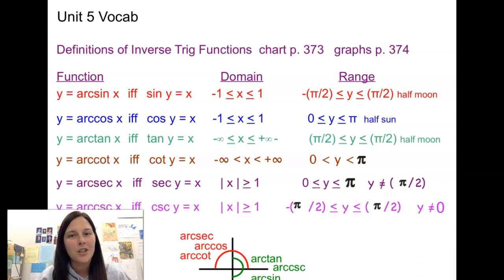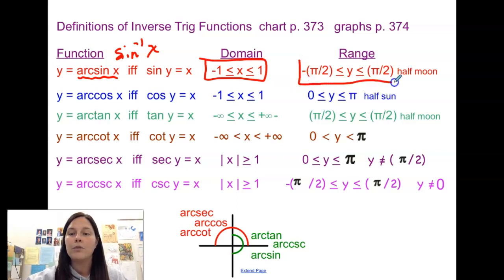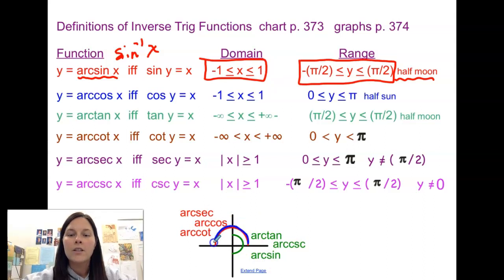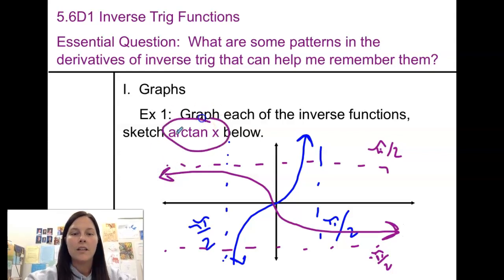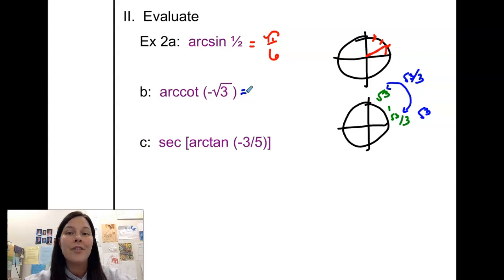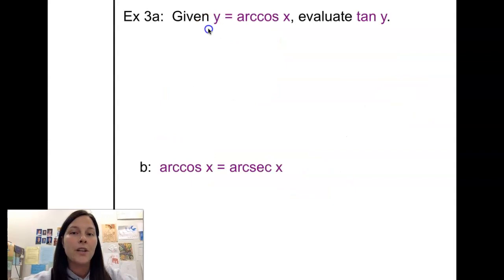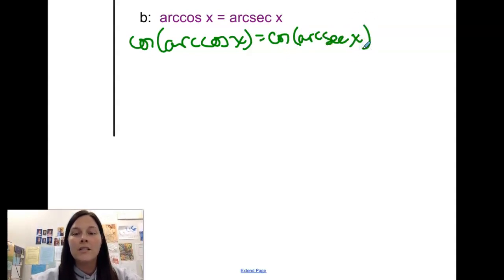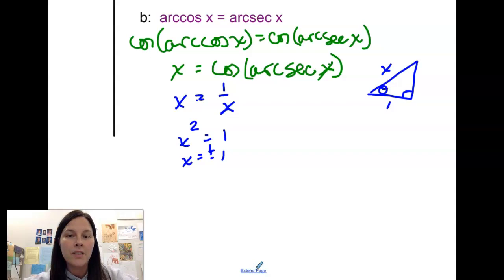5.6D1 Inverse Trig Derivatives